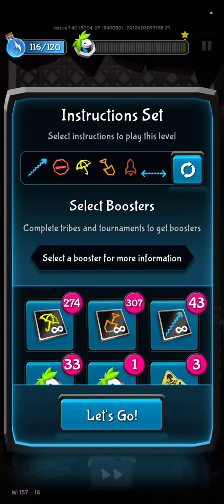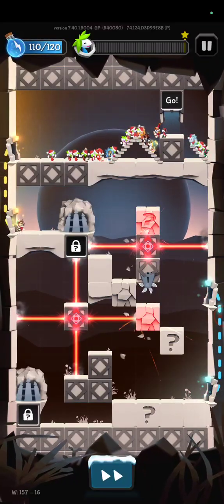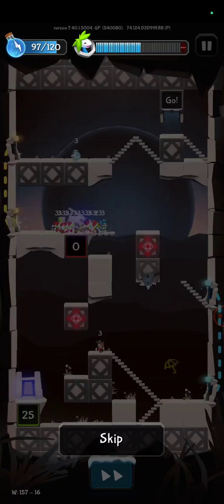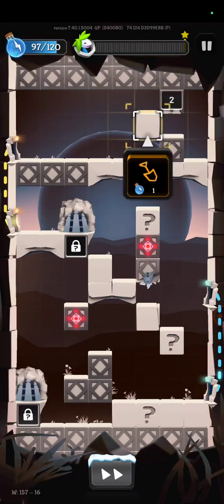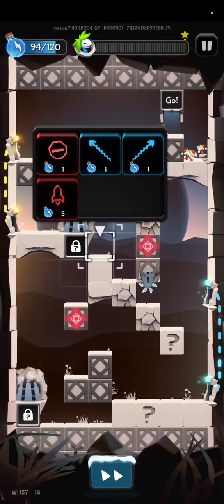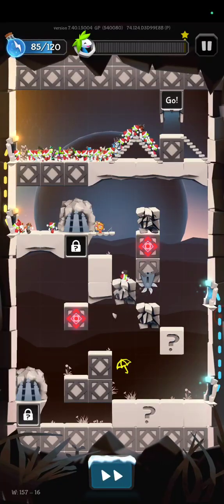Android lemmings world 157 level 16 with rocket and horizontal ladder